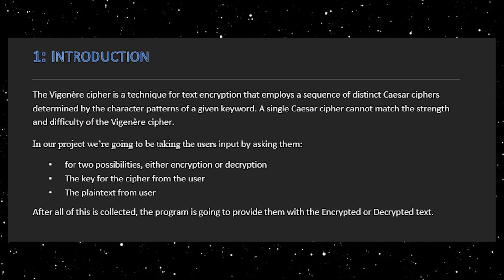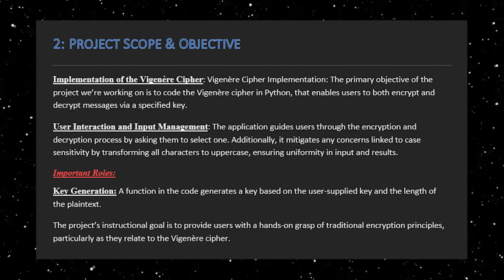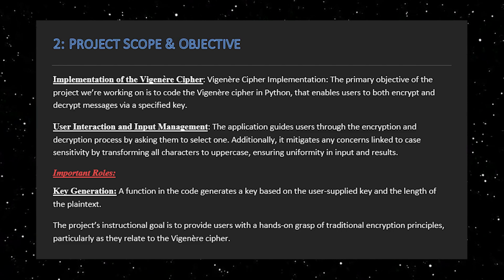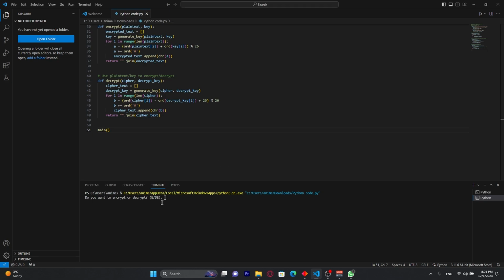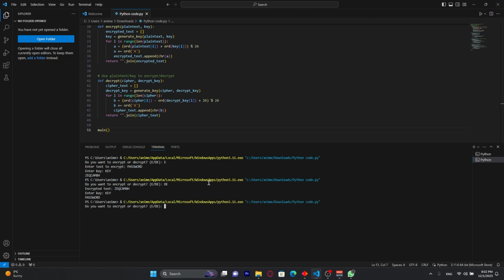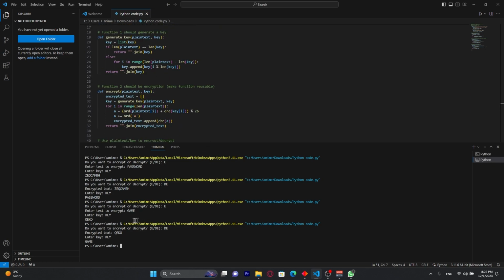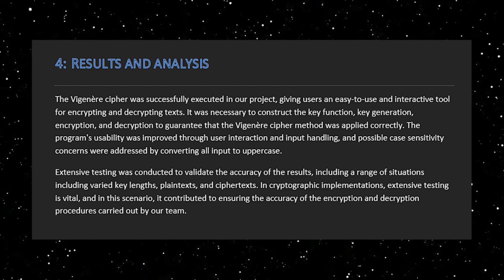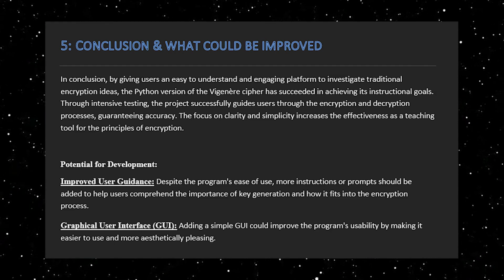CSIT 040 Project - Vigenere Cipher Encryption And Decryption